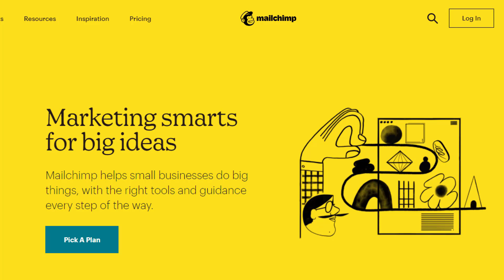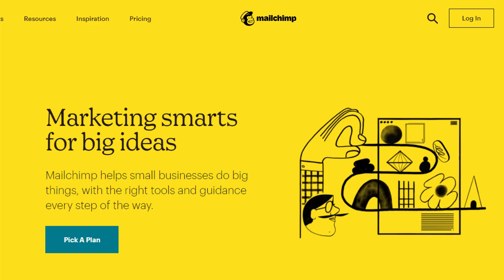Mailchimp Email Marketing Automation Training 2022 | Mailchimp Beginners Guide By Learnfly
“Learnfly” is here with a new video. Today's video is about Mailchimp Email Marketing Automation Training 2022

This course includes baby step by baby step videos in which you will learn exactly how to create and grow an email list with Mailchimp

I will teach you every single secret that I know to maximize the potential of your email marketing efforts, so you will be able to constantly attract new subscribers and grow your mailing list.

Every method that I teach in the course is super easy to implement and free, and if you implement my methods you will have an amazing chance to build a lifelong mailing list that will keep getting you, new subscribers.

This course is perfect for people who are completely new to Mailchimp (and email marketing in general), and want to learn exactly how to create and grow a mailing list with Mailchimp.

Now, because I am fully aware that one of the biggest problems that beginners to a new topic encounter is "Information Overload" I have kept each video extremely short, so you will not be overwhelmed with information.

Learnfly channel is about trending online courses & certifications that create new possibilities for people and organizations everywhere by connecting them to the knowledge and skills they need to succeed in a changing world. We cover lots of amazing courses in various topics like Web Development Courses, Programming Courses, Digital Marketing Courses, IT Courses, Business Courses, Finance Courses, and much more.

Learnfly Top Selling Self Learning Courses & Topics

Learnfly Top Selling Official Certifications